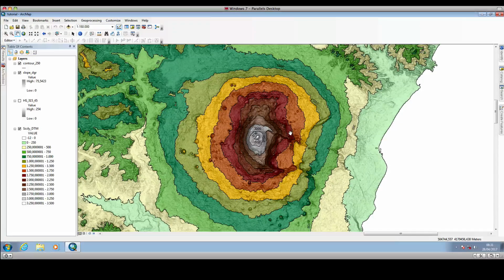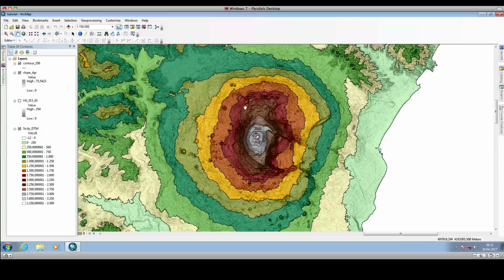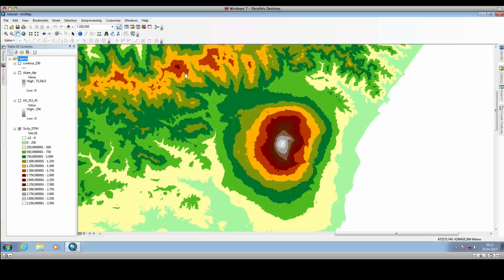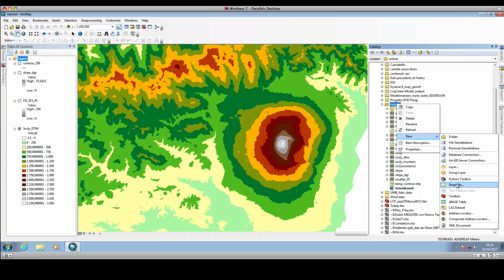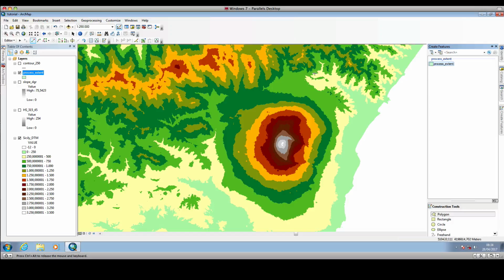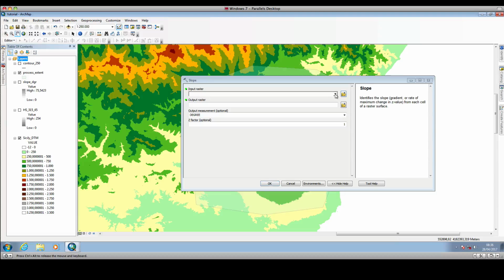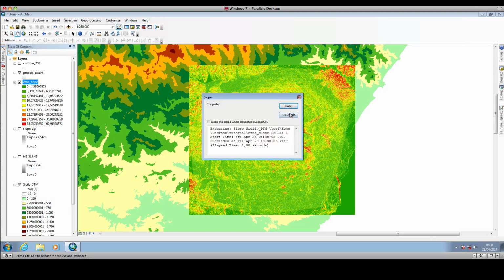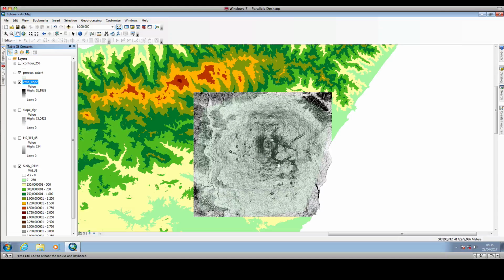25 Digital Terrain Models: limiting a processing procedure to a given extent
This video shows how to use a polygon as processing extent in order to calculate the so-called 'slopeshade' for just a sector of a larger Digital Terrain Model. A ASTER GDEM raster is used to illustrate the method.